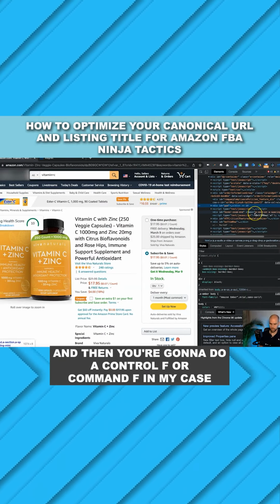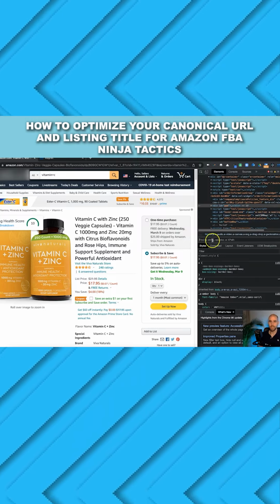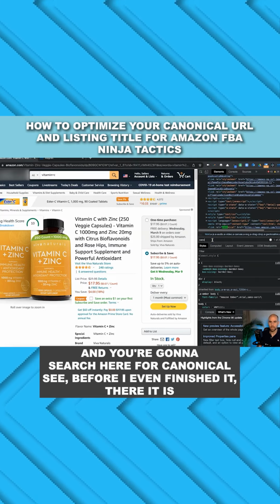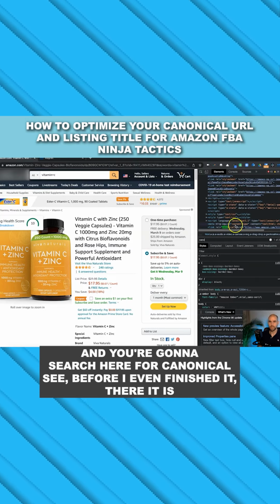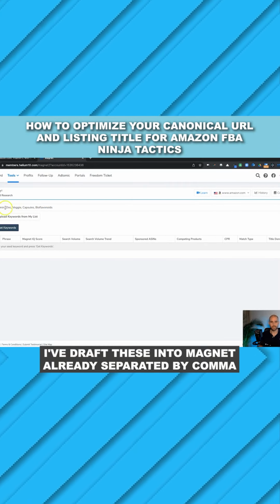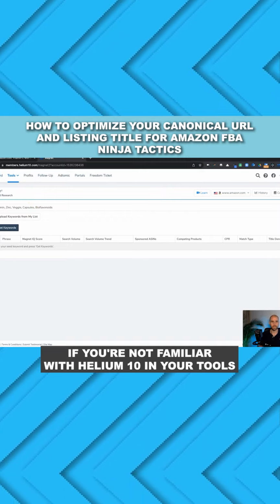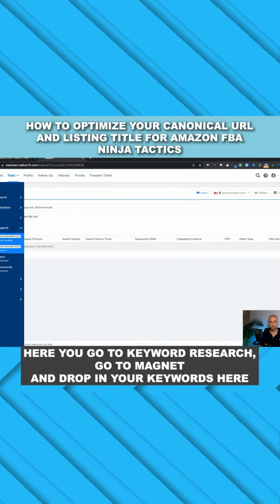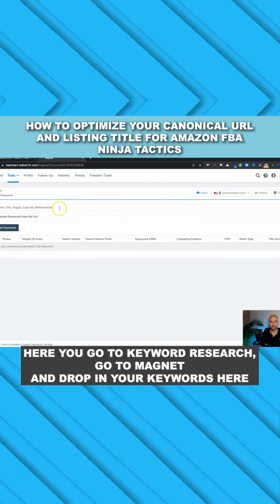How to optimize your canonical URL and Listing Title for Amazon FBA | Ninja Tactics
In this video, I’ll be going over how to optimize one of the most important parts of your Amazon FBA listing - the title